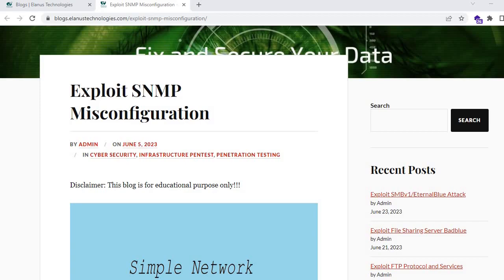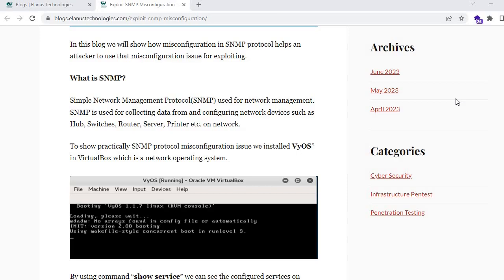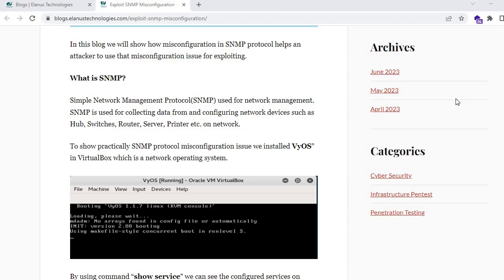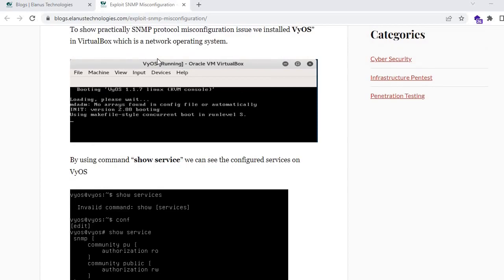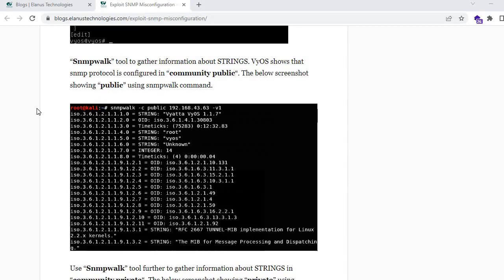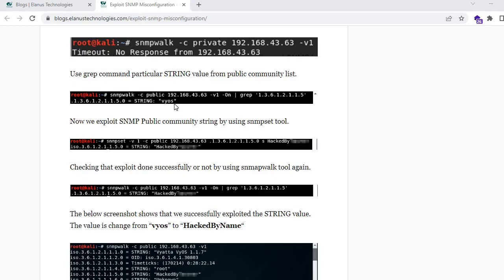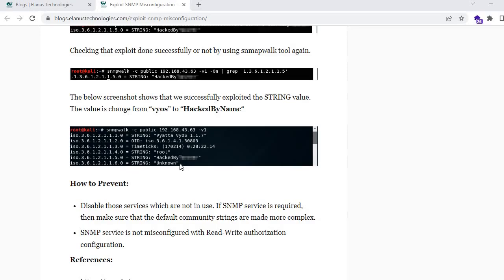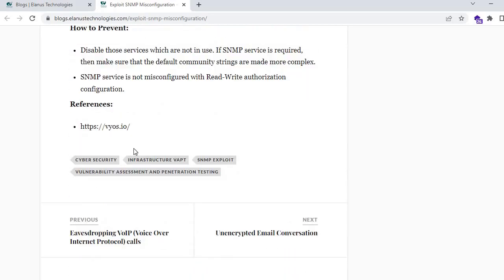Exploit SNMP Misconfiguration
In this vlog we will show you how misconfiguration in SNMP protocol helps an attacker to use that misconfiguration issue for exploiting.